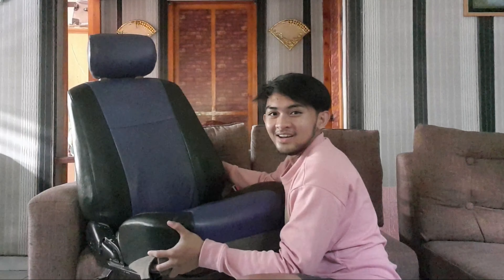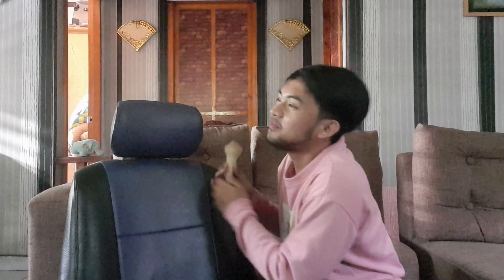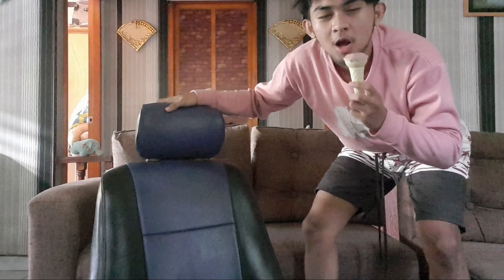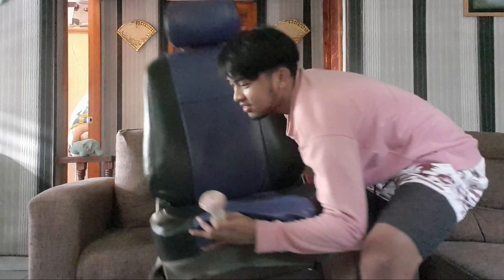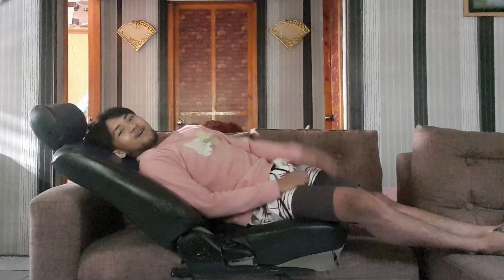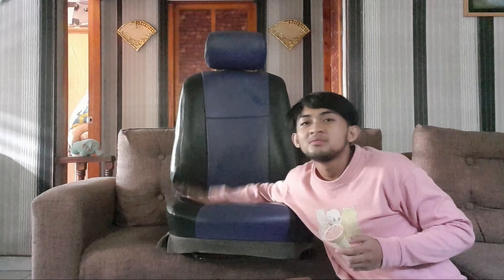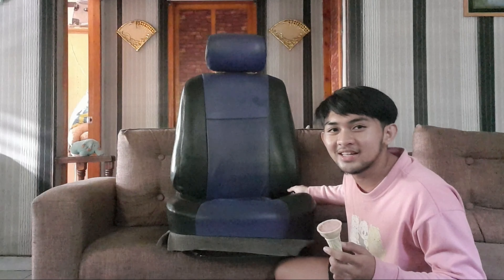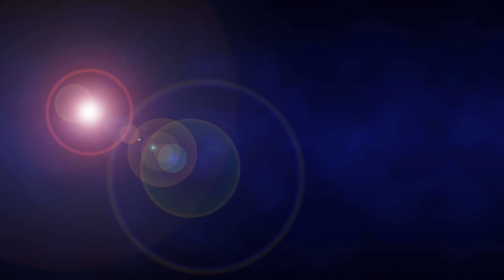The best gaming chair on the market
i made a comedy skit about having a gaming chair